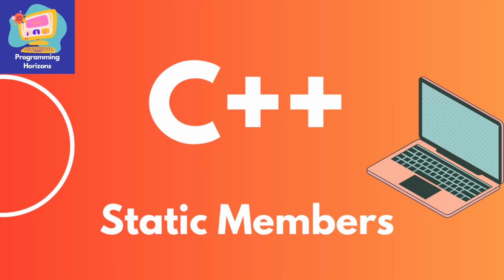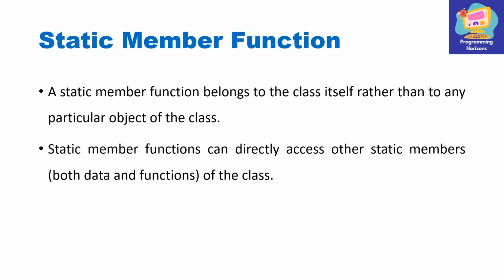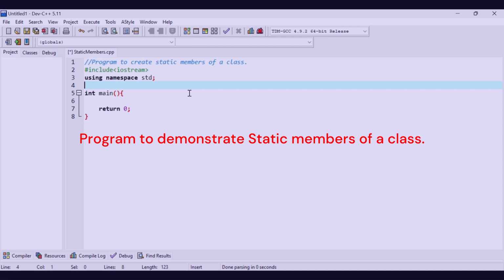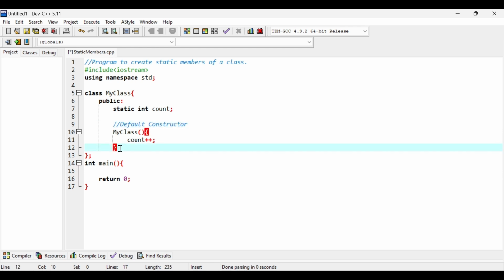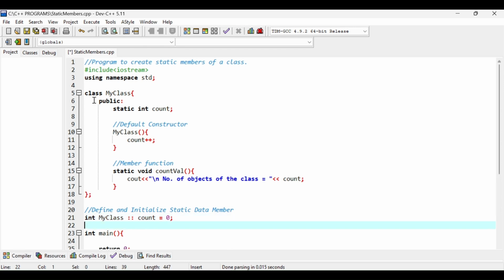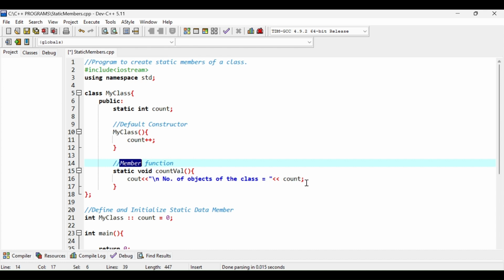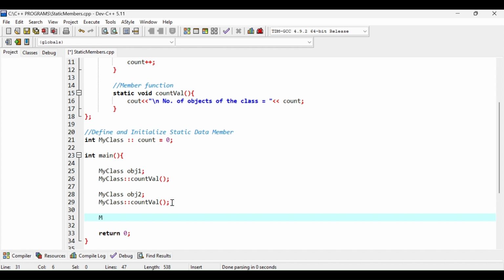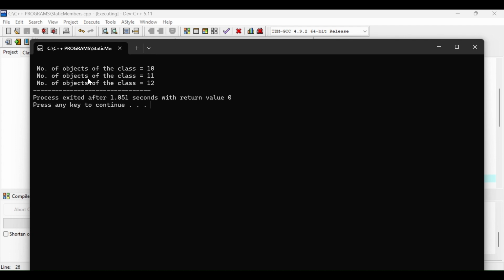Static Data Member & Static Member Function in C++ Explained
In this beginner-friendly C++ tutorial, learn how static data members and static member functions work with clear, practical code examples!

Discover why static members belong to the class rather than individual objects, how to initialize static variables outside the class, and when to use static methods to access shared class data efficiently.

Timestamps:
0:06 Static Members in C++
1:11 Static Data Member Functions in C++
2:01 Program in C++ to demonstrate how to use Static Members